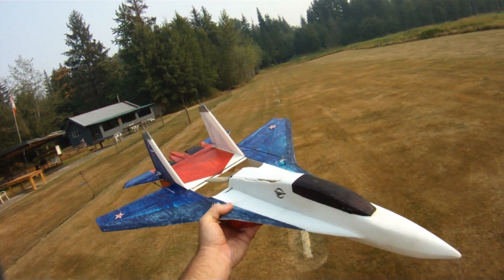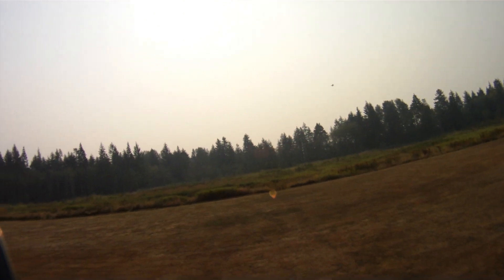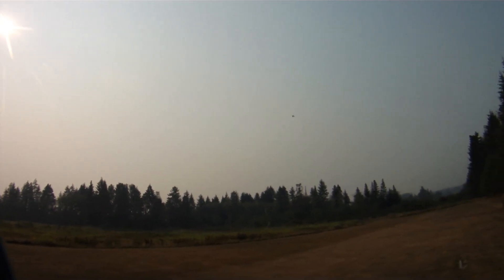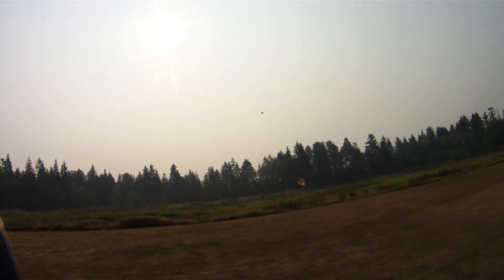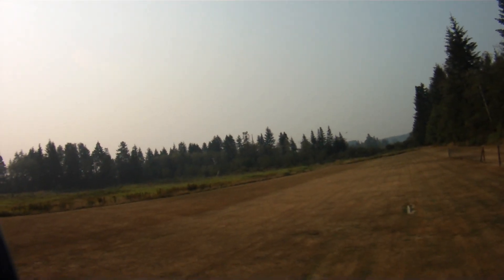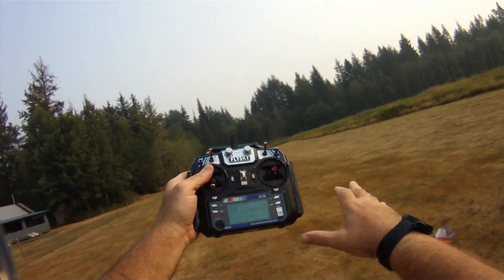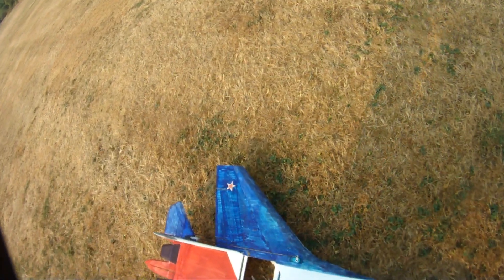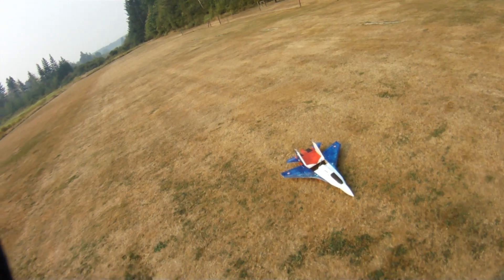RC Powers Su-30 V4 200+ flight celebration session - 21 Aug 2018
Some flight footage of my modified RC Powers Su-30 V4 after putting over 200 flights on this airframe.

The thread about my journey learning about and evaluating the FlySky FS-i6 transmitter can be found

Cheers,

Scott